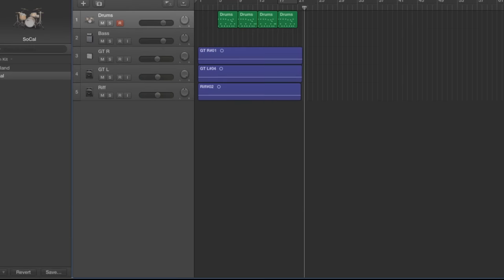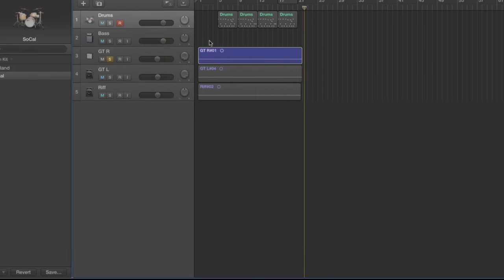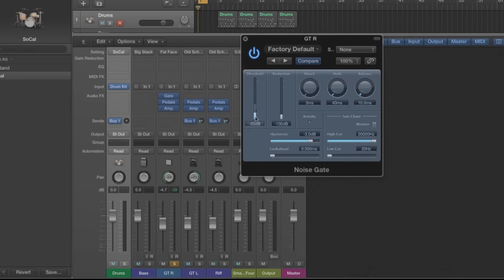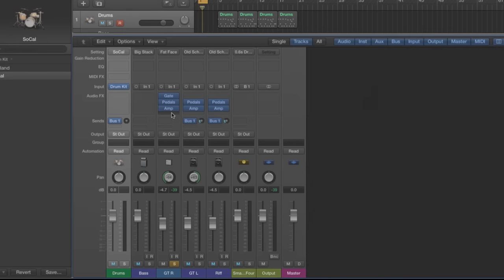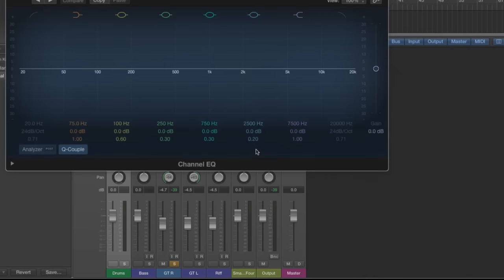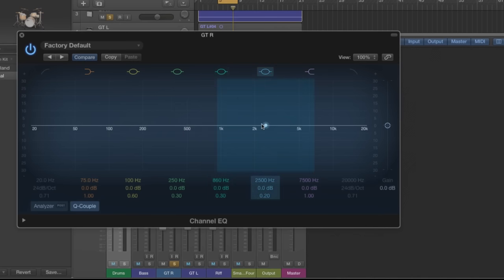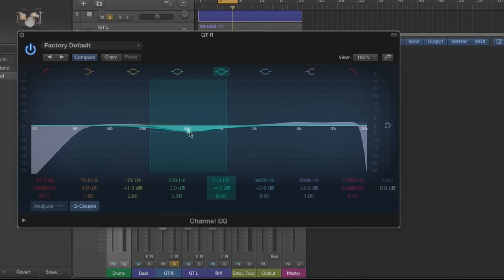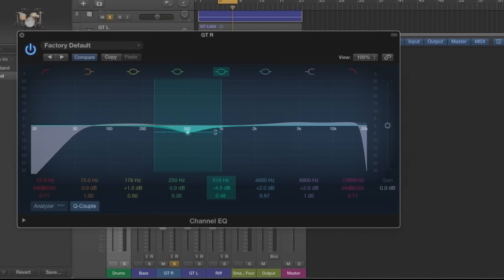Gating and EQ [Bedroom Recording #4]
The Music Lab: A Channel made to help bands do band stuff!